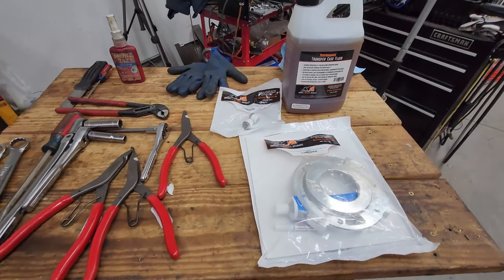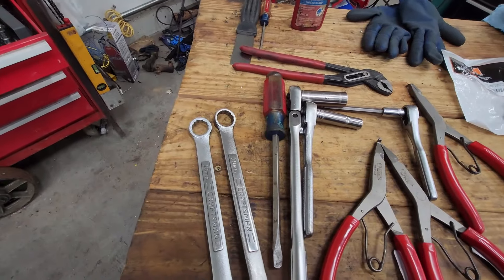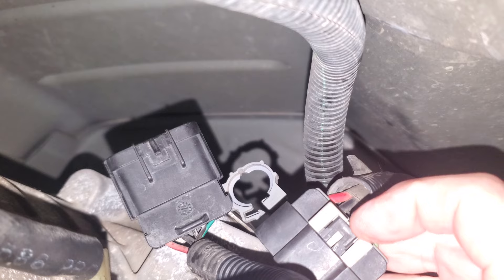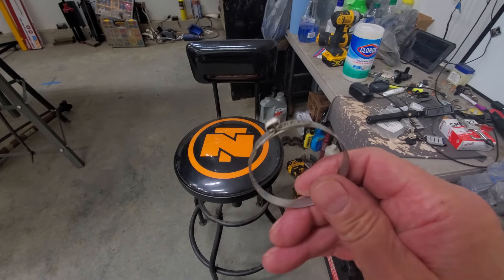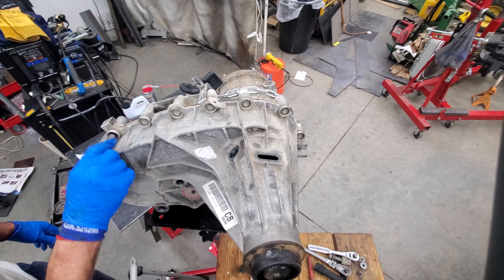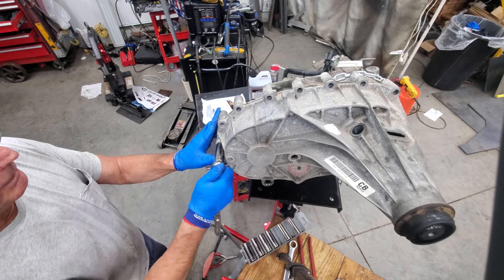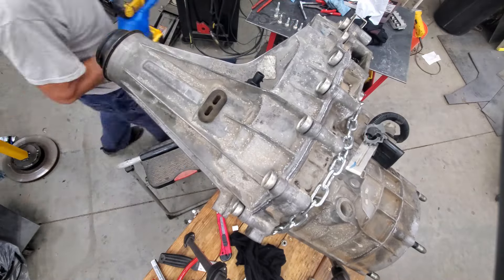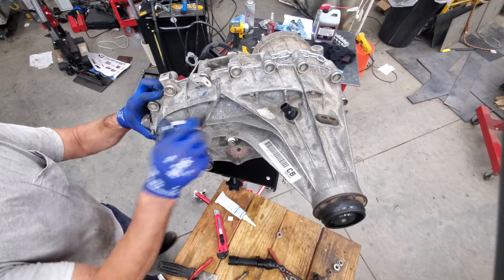2006 GM NP263 XHD Transfer Case Pump Repair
2006 GM NP263 XHD Transfer Case Pump Repair